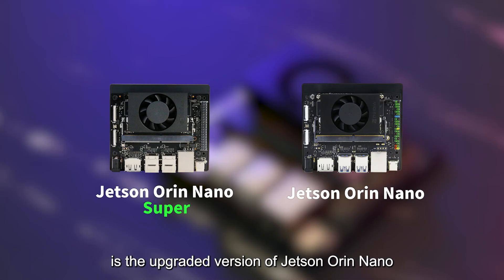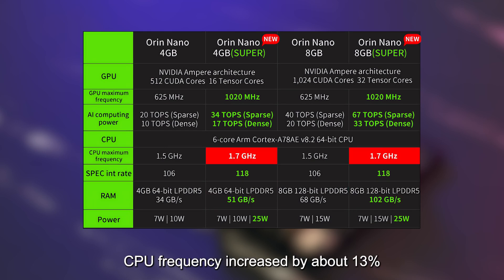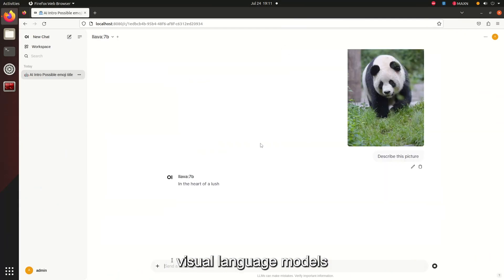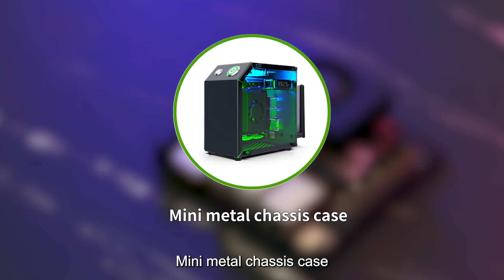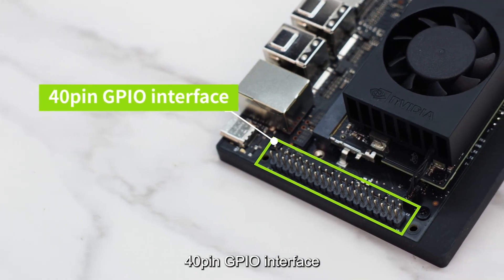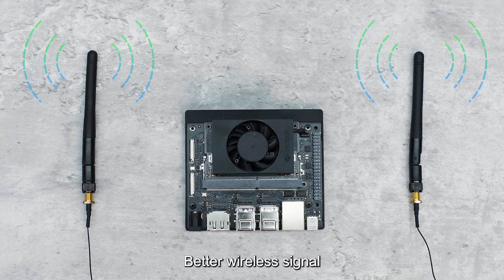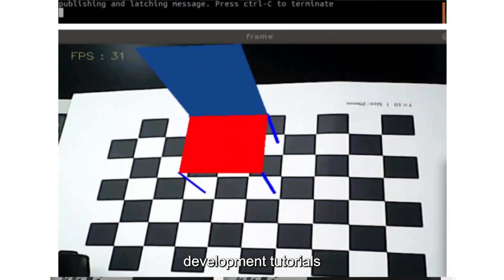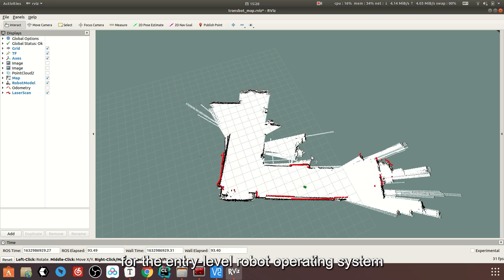Jetson Orin NANO SUPER Developer Kit(SUB/Official) with 4GM/8GB RAM(34TOPS/67TOPS)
The Jetson Orin Nano SUB developer kit consists of NVIDIA's Jetson Orin Nano core module and the Jetson Orin Nano carrier board. 4G/8GBRAM available. Computing power of 4G board can reach 34 TOPS, computing power of 8G board can reach 67 TOPS. The performance, on board resources, size, and interface layout of the Yahboom carrier board are consistent with the official NVIDIA carrier board. 256GB M.2 SSD that has been written into the system, WiFi network card and antenna, power supply will be provided for free.